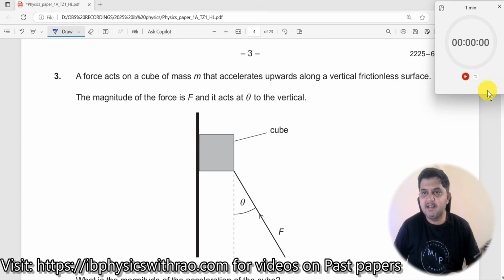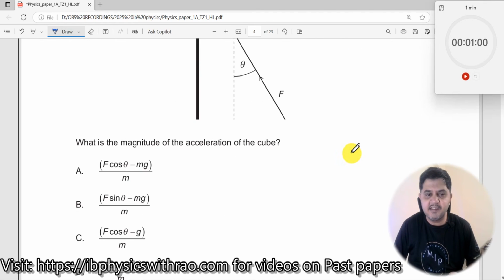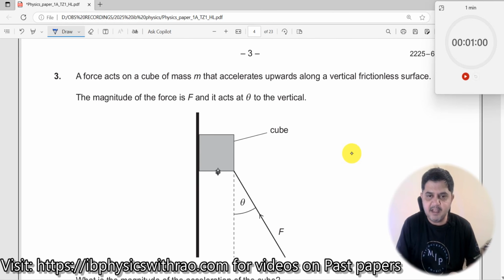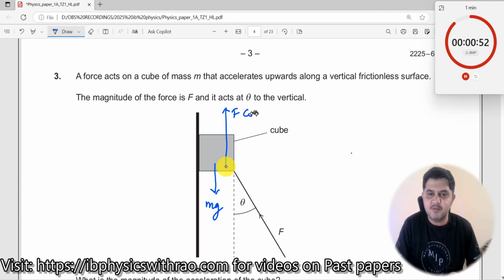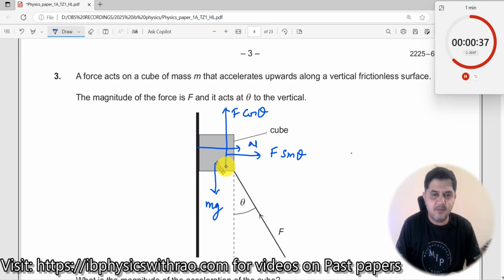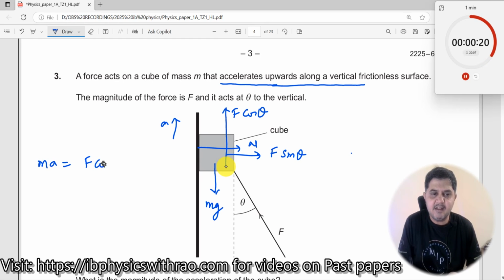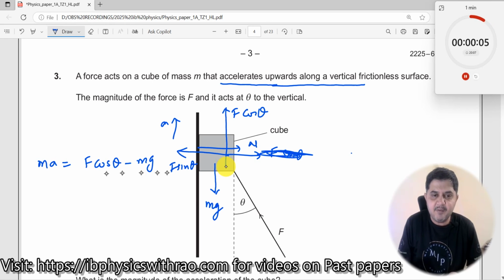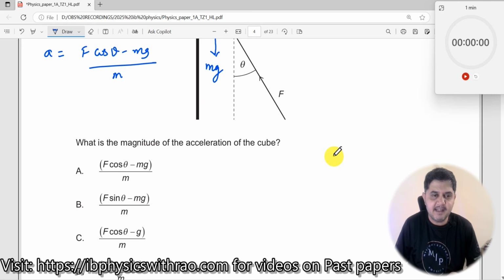3. A force acts on a cube of mass m that accelerates upwards along a vertical frictionless surface.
A force acts on a cube of mass m that accelerates upwards along a vertical frictionless surface. The magnitude of the force is F and it acts at q  to the vertical